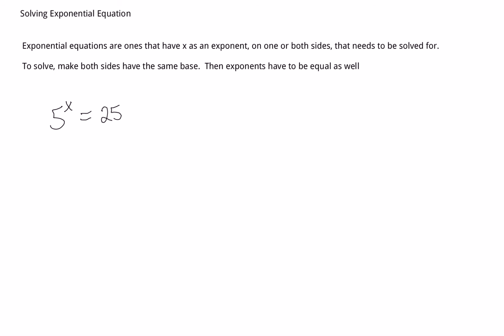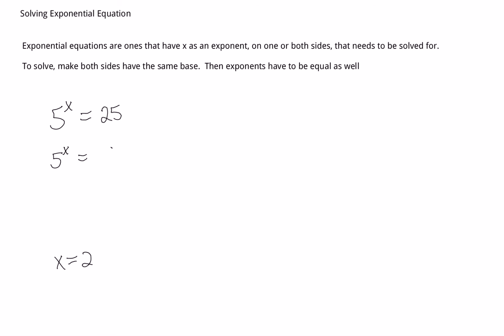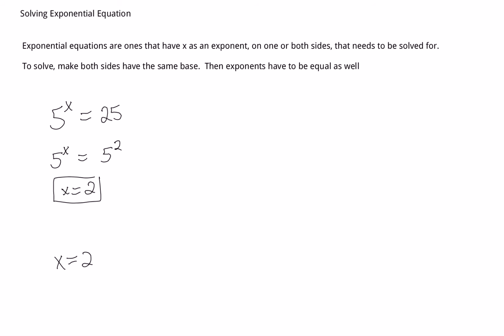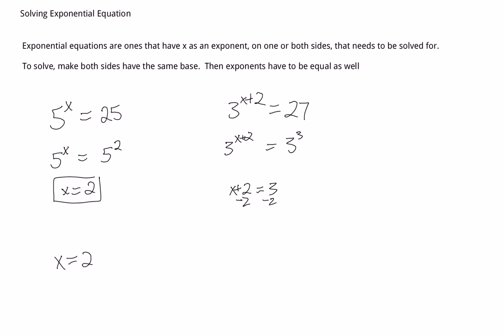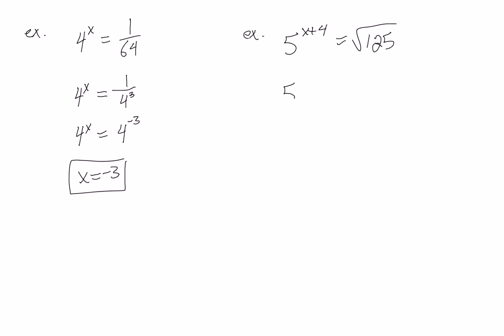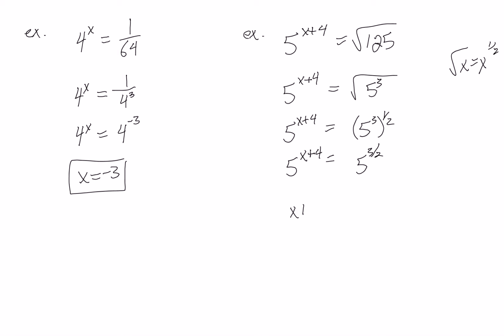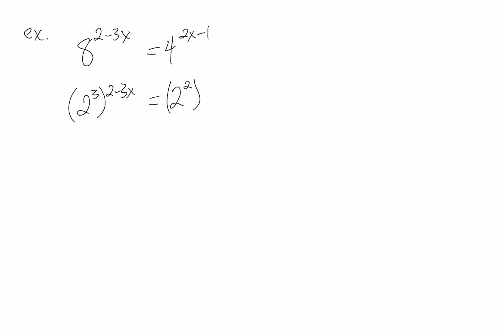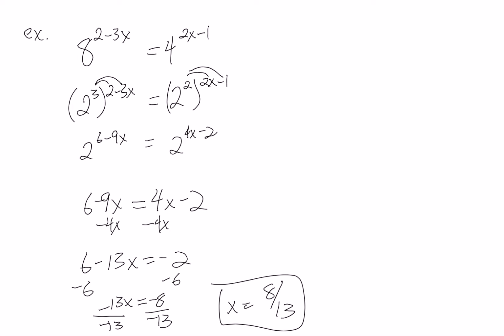Math 30-2: 6.2 Solving Exponential Equations